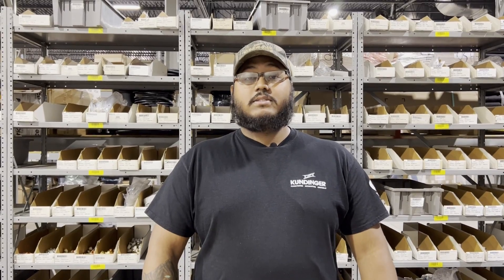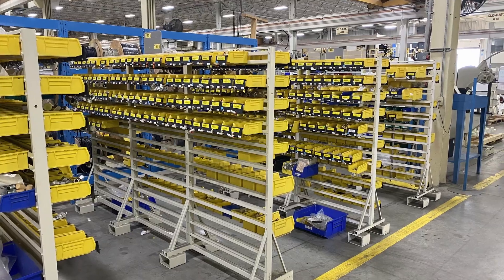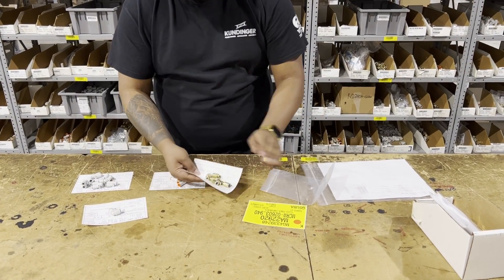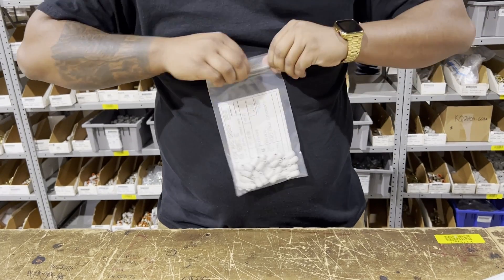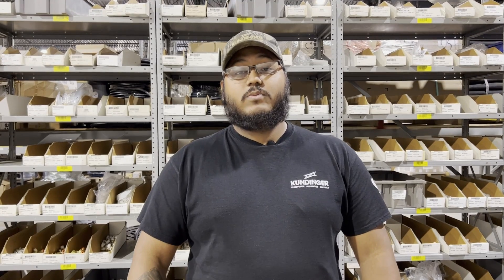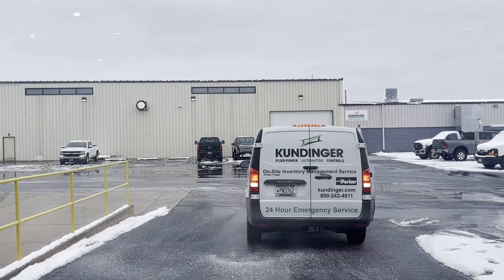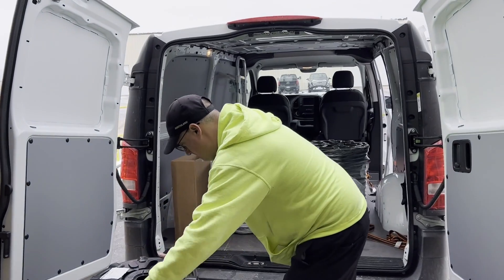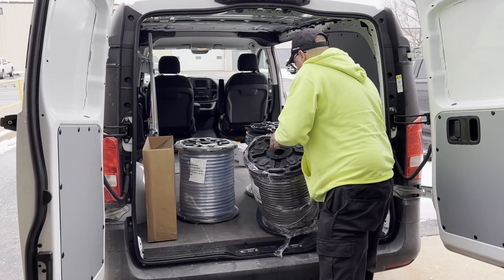Kundinger Presents: Vendor Managed Inventory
VMI is about having the right product at the right time. Our goal is to optimize the availability of your products and your space.